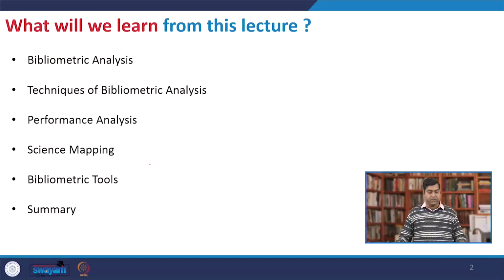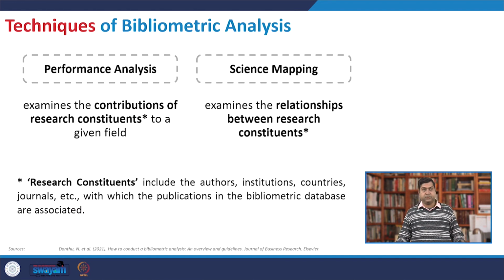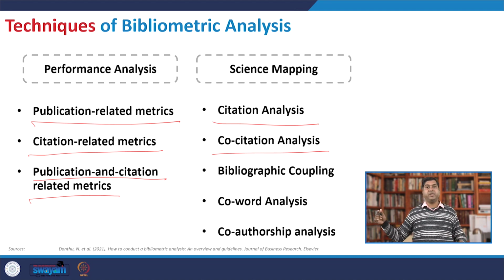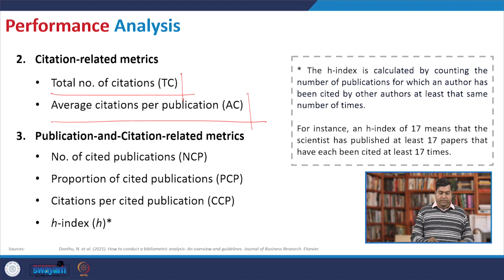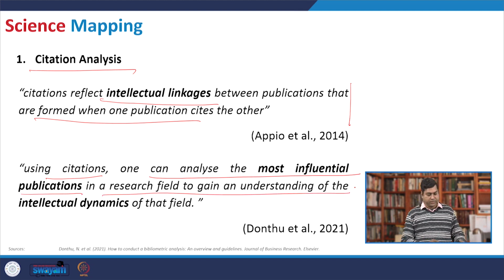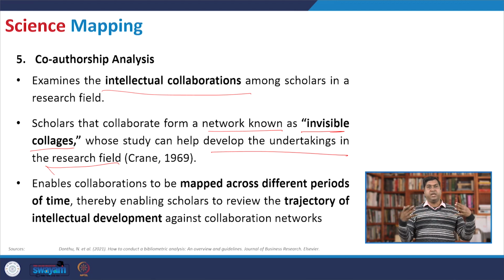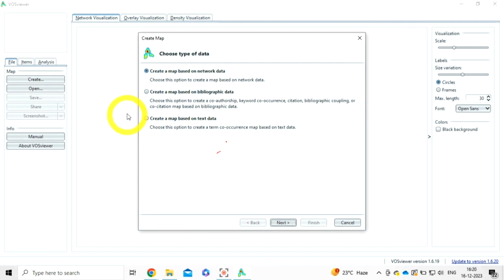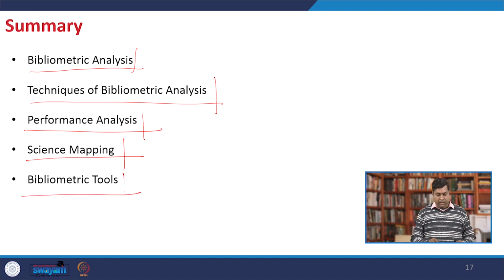Lecture 12: Bibliometric Analysis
This lecture includes a discussion on bibliometric analysis and its importance in literature review. This lecture also includes a demo of conducting bibliometric analysis.